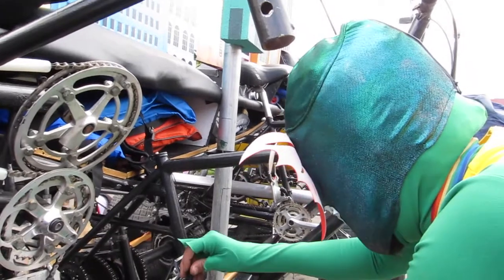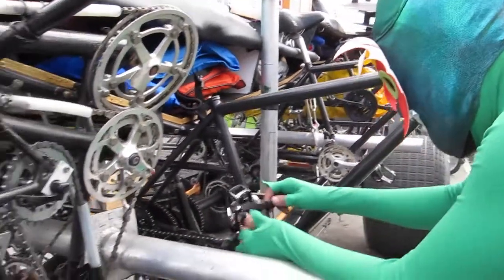kinetic sculpture race 2011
kinetic sculpture race 2011 in Arcata, CA. Next to Ferndale.